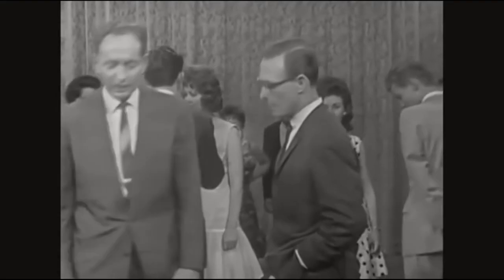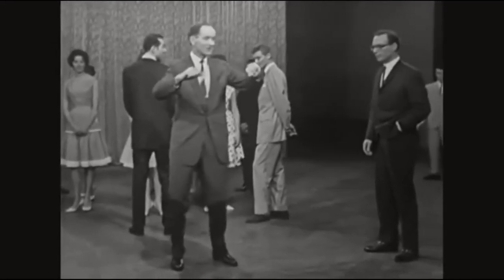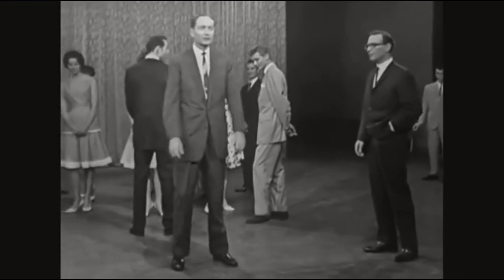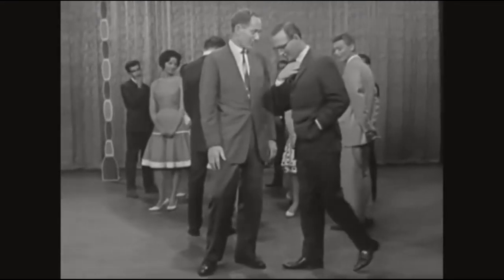"Firewater" guitar instrumental & Twist dance instructions! Played by The EAST RUNTON SURF DUDES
Written by Jimmie Haskell & By Dunham, The Astronauts' version was used in the 1964 film "Surf Party". From Boulder, Colorado USA, they were active from 1961-68. A great Surf group!

The Twist video is from the Australian show "Bandstand". Please follow the instructions carefully, or serious injury may result!

This version by The East Runton Surf Dudes, recorded at Mushroom Manor Studio, Norwich UK, July 2021. A non-profit amateur production.

Guitars, production: Johnny Surfdude
Bass: Rocky Bottom
Drums: Ghengis Bashskinovitch
Woof: Michelle Surf Dog